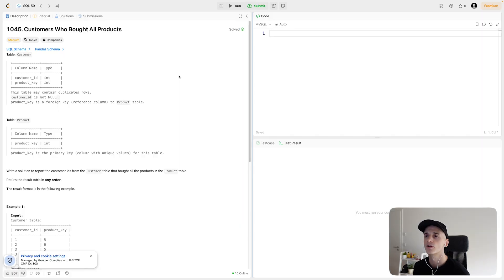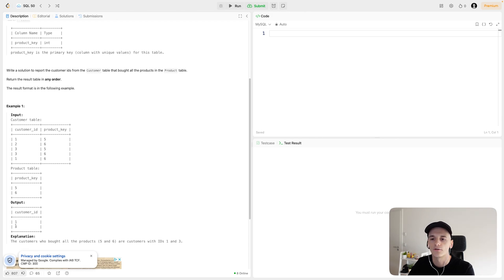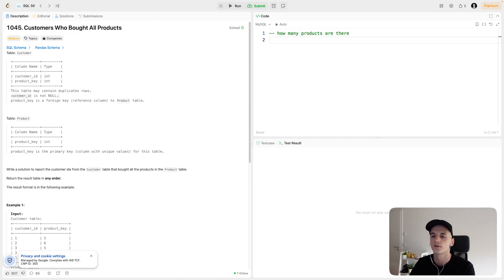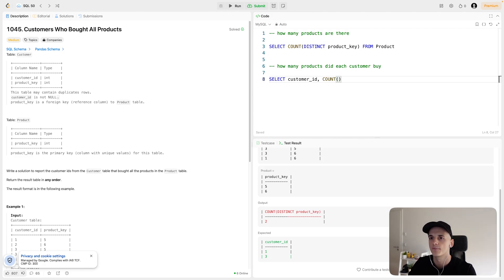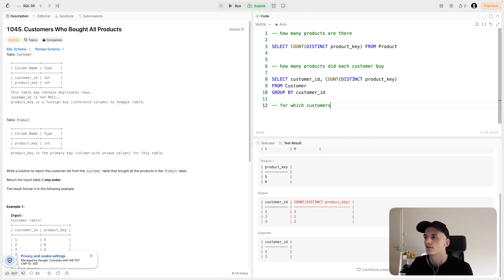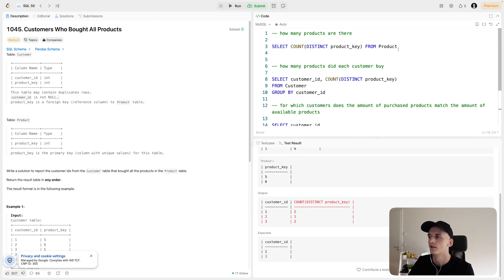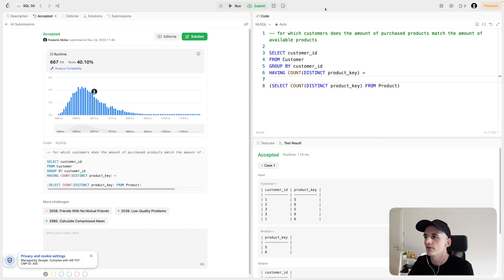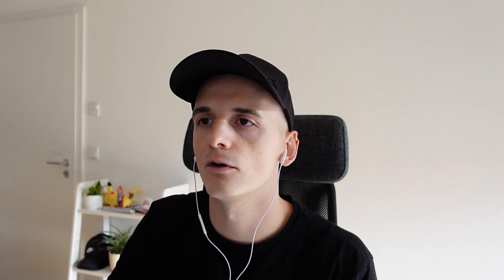LeetCode 1045: Customers Who Bought All Products [SQL]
Solution and walkthrough of a real SQL interview question for Data Scientist and Data Analyst technical coding interviews. This question is marked as medium and is called "Customers Who Bought All Products".